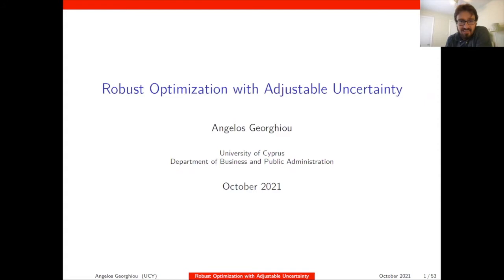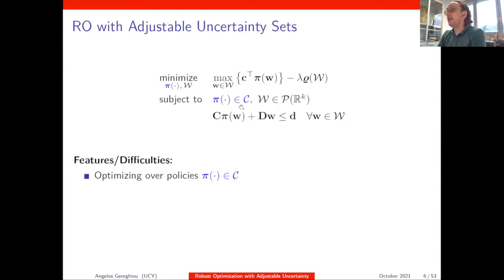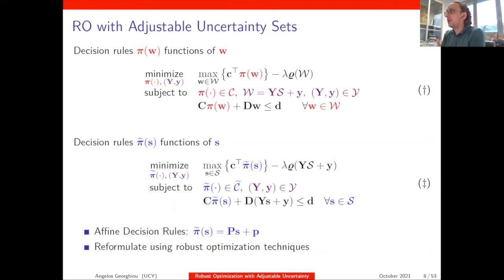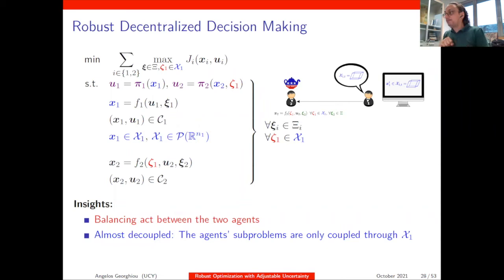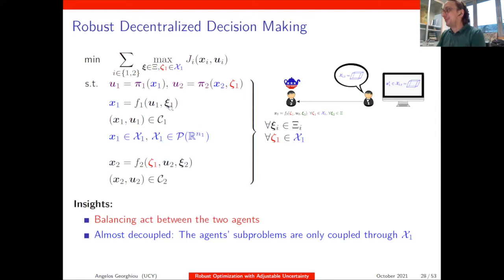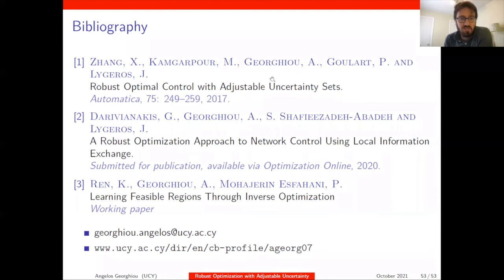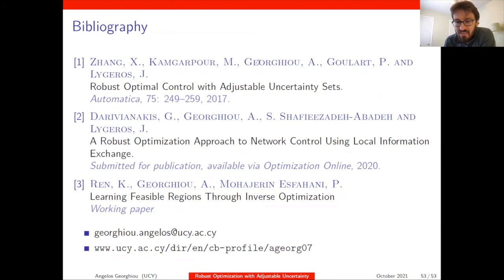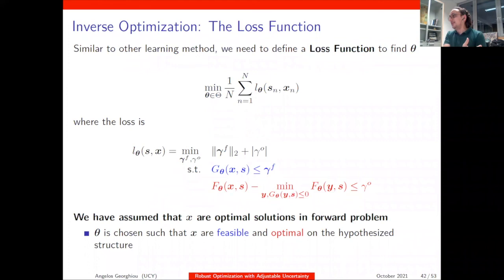Robust Optimization with Adjustable Uncertainty Sets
(1er octobre 2021 / October 1st, 2021) Atelier Optimisation sous incertitude / Workshop: Optimization under uncertainty

Angelos Georghiou (University of Cyprus, Cyprus)

Résumé / Abstract: We present a unified framework for studying constrained robust optimal control problems with adjustable  uncertainty  sets.    In  contrast  to  standard  constrained  robust  optimal  control problems  with  known  uncertainty  sets,  we  treat  the  uncertainty  sets  in  our  problems  as additional decision variables.  This allows to tackle novel applications such as those arising in energy  and  control.  In  this  talk  we  will  discuss  the  theoretical  implications  and  present numerical results from two case studies: (i) a frequency reserve provision in the energy market and  (ii)  a  decentralized  decision  making  framework  with  application  in  building  energy management.